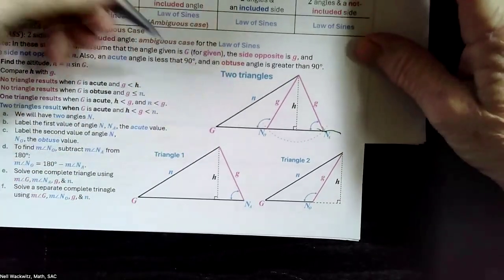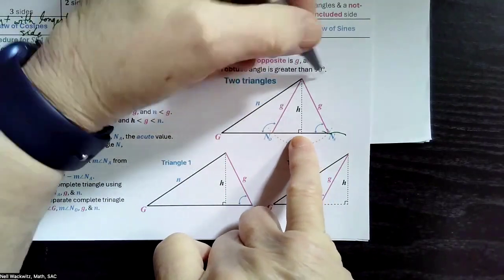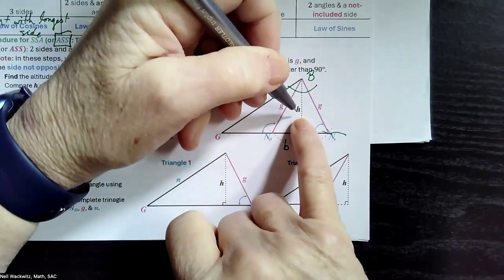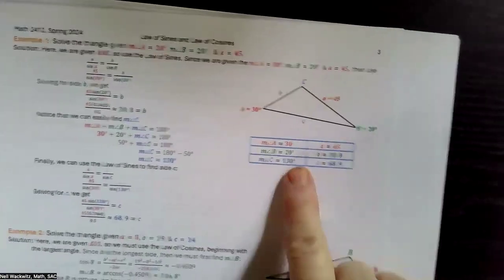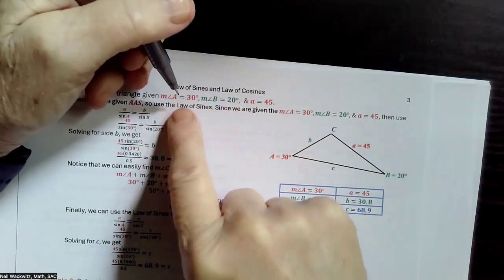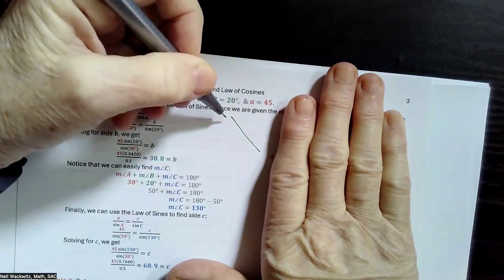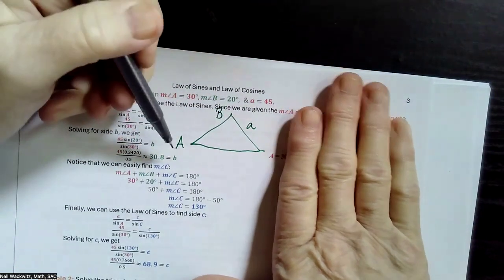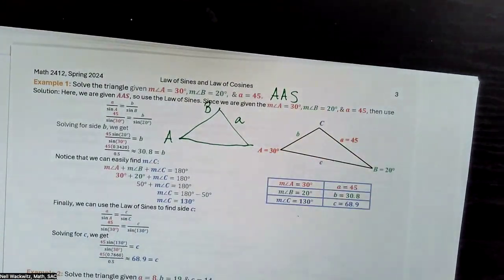Laws of Sines and Cosines, part 1